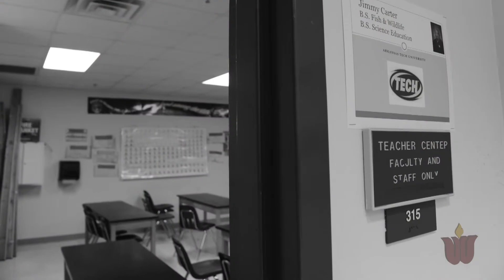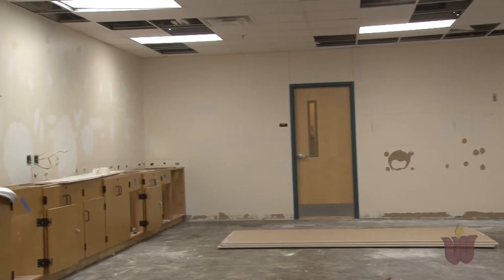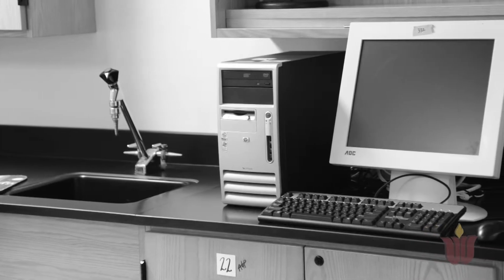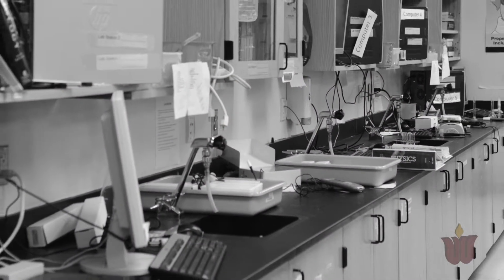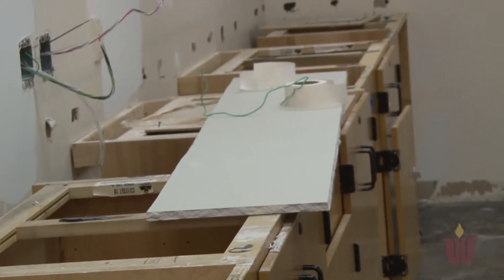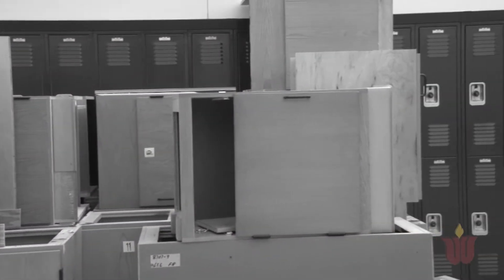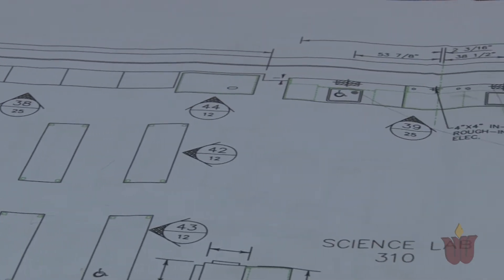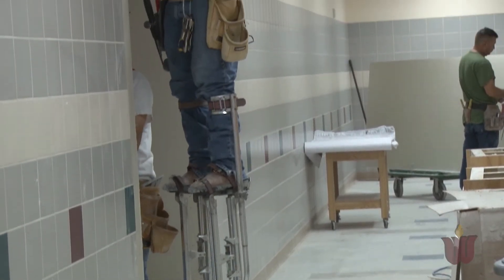Bond Update: Science Labs